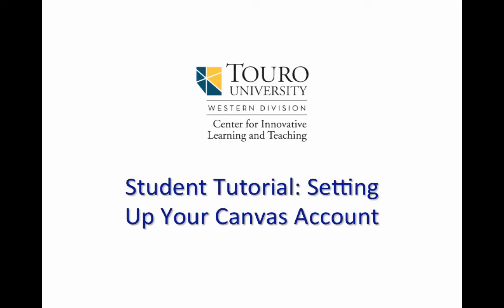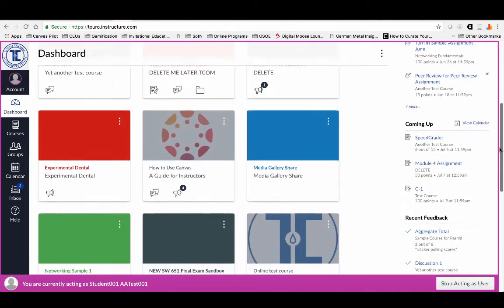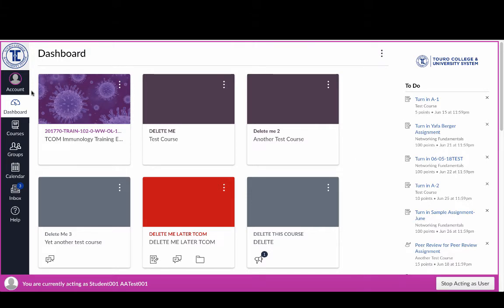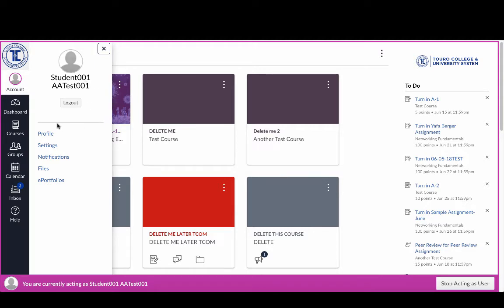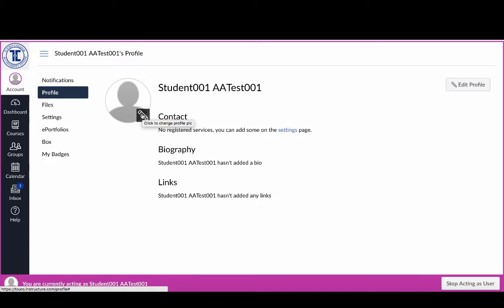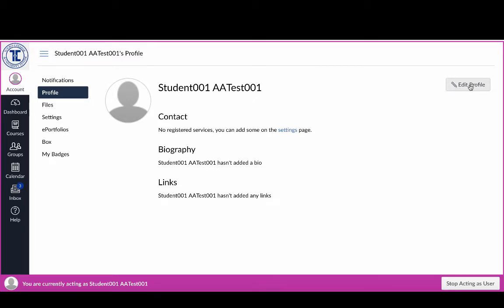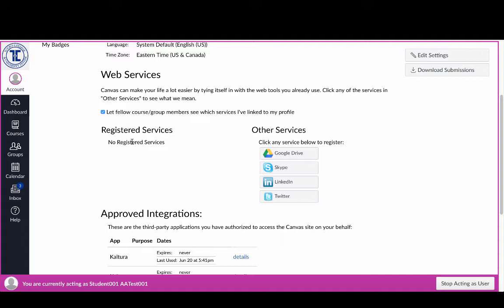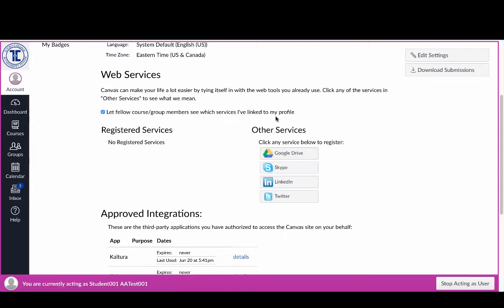TUWD CILT: Students - SettingUp Your Canvas Account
In this video we provide students an overview of some of the steps that students should take when they first login to Canvas.